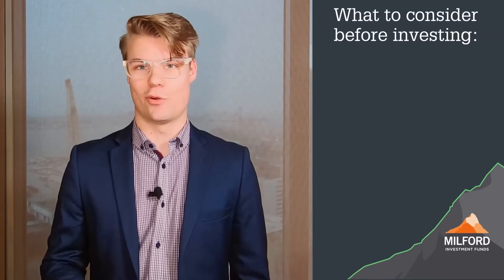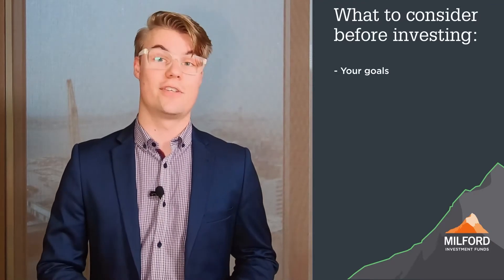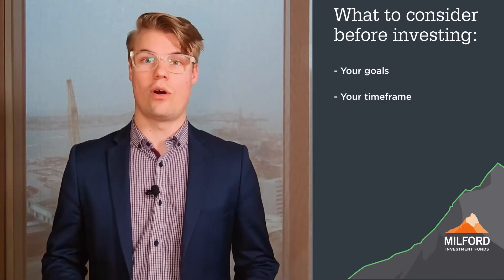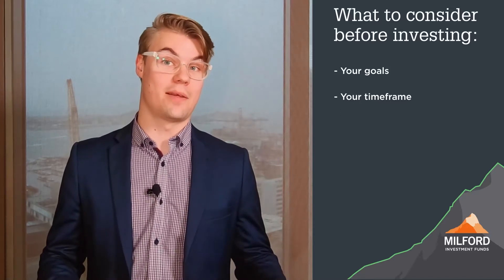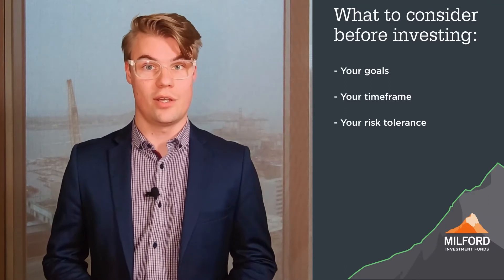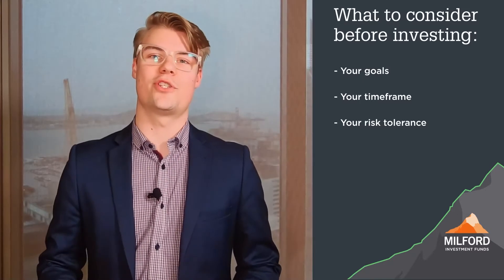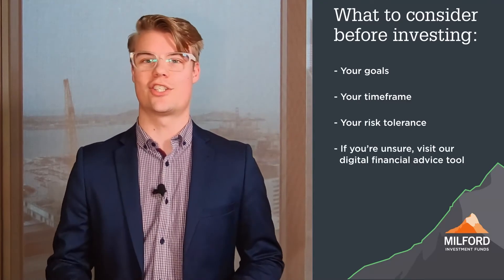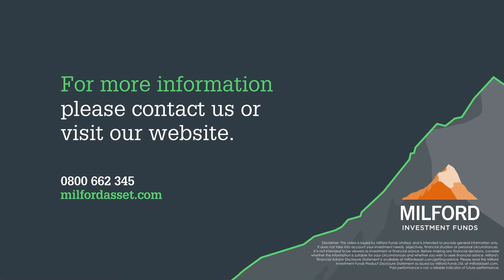How do I choose the right Investment Fund for me?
Before you start your investment journey, you want to set yourself up for success. Investor Services Associate Kaine Ransby shares three things to consider before investing and what you can do if you are still unsure.